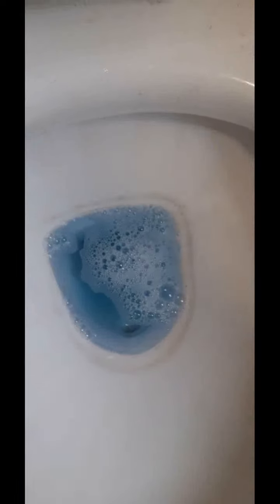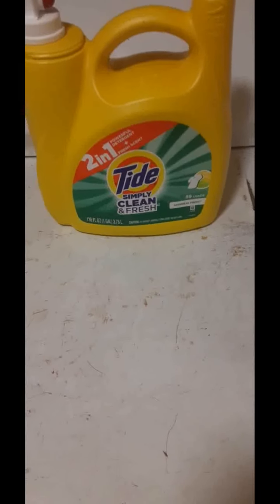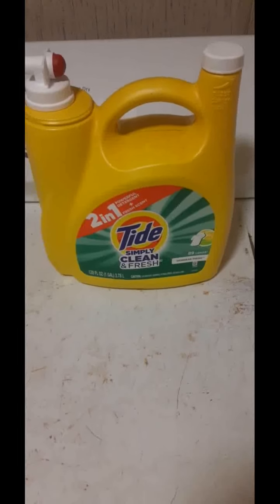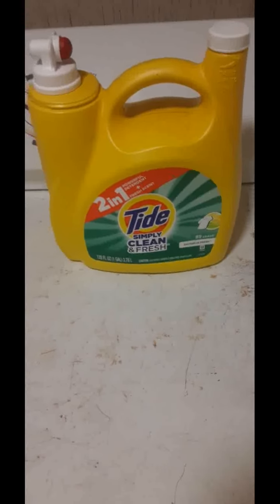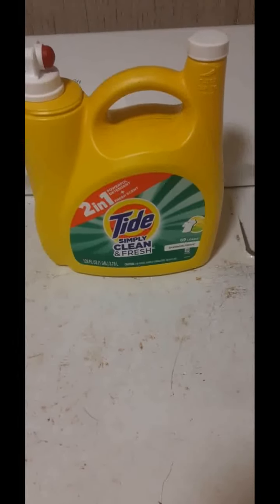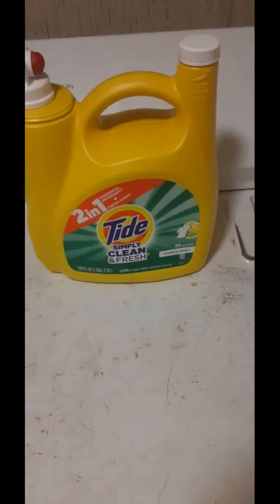how to keep your toilet and pipes clean !!!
I had a clogged toilet and only thing I had was laundry soap. So I used it with the snake and it dissolved the clog  .